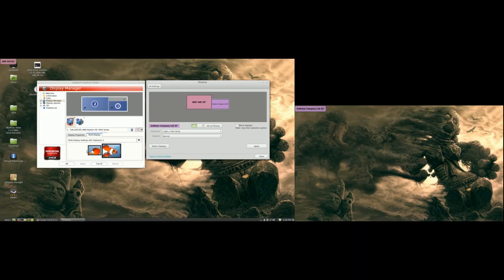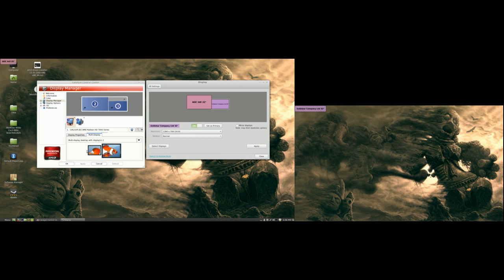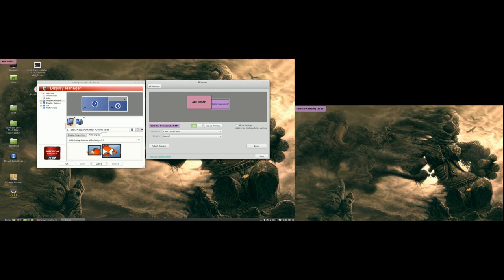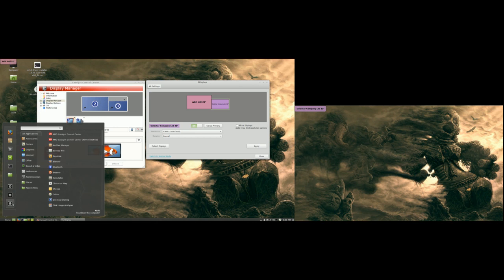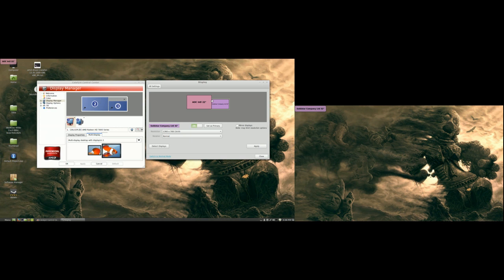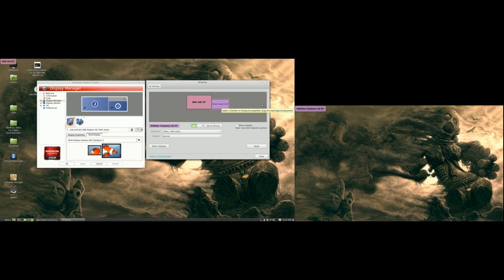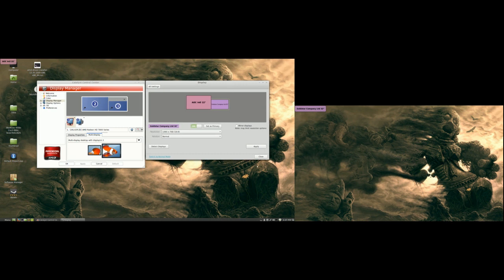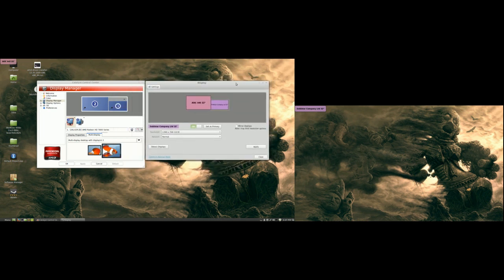Linux mint Changing AMD Primary display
This video will explain you how to change primary display in linux distribution using amd or nvidia graphics card